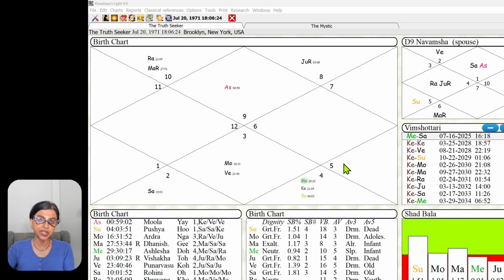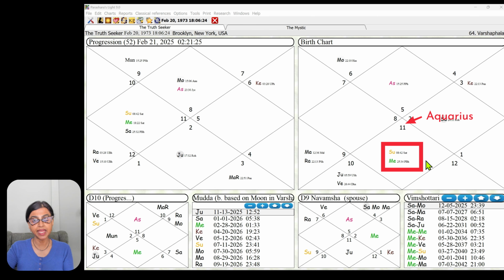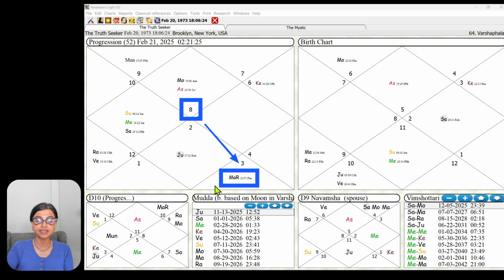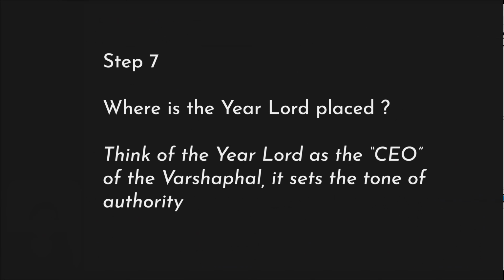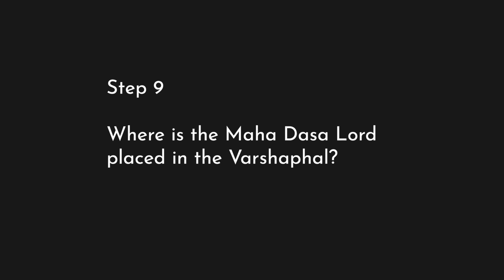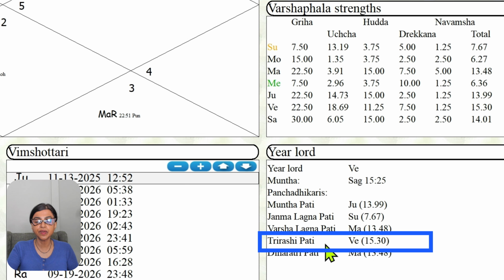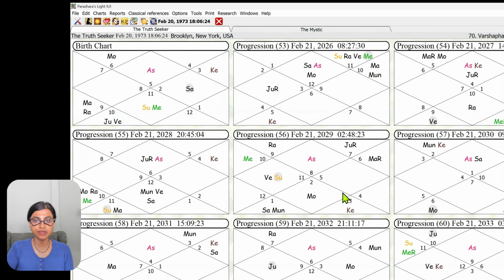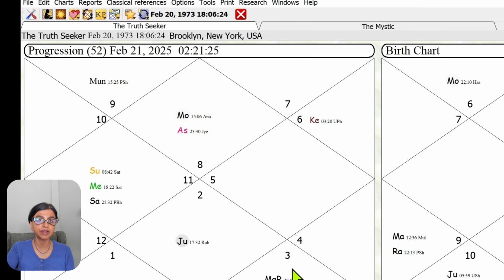Parashara's Light 9.0 Tutorials: How to Read the Varshaphal Step by Step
In this video, I show you how to read the Varshaphal (Solar Return) step by step using Parashara’s Light 9.0.

You’ll learn a clear 13-step framework for approaching the Varshaphal so you know:
- what actually matters
- and how the year comes together as a whole

Chapters ✨
00:00 Introduction to Varshaphal
00:37 Understanding Varshaphal Basics
01:46 Navigating Parashara's Light for Varshaphal
04:50 13-Step Framework for Analyzing Varshaphal
10:18 Exploring the Muntha and Its Significance
13:08 Identifying the Year Lord and Its Influence
19:25 Advanced Varshaphal Techniques and Tools
27:56 Conclusion and Practice Tips